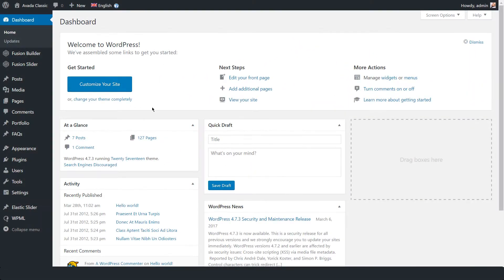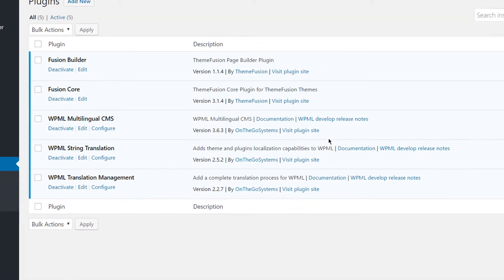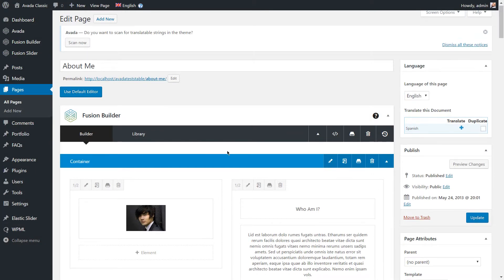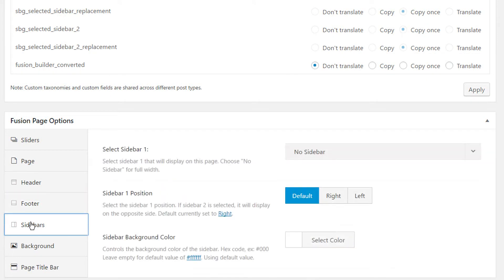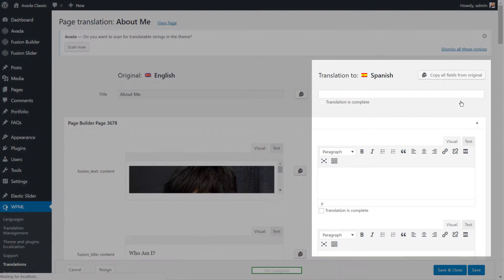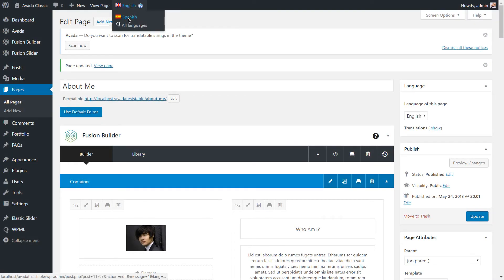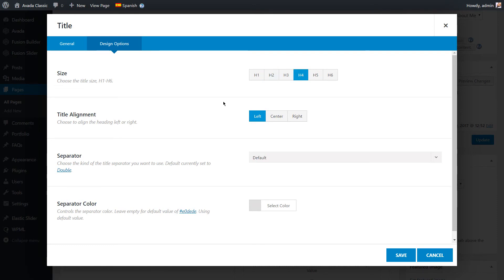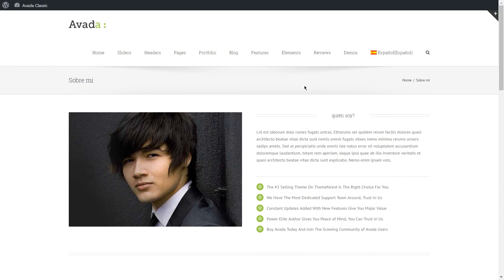Using WPML To Translate Pages Built With Fusion Builder (Avada Theme)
The WPML plugin allows you to easily translate your Avada site content.

Check our complete documentation on how to create multilingual websites using the Avada theme and WPML: